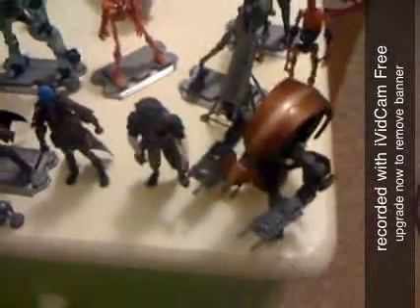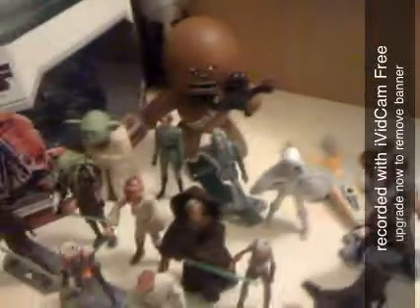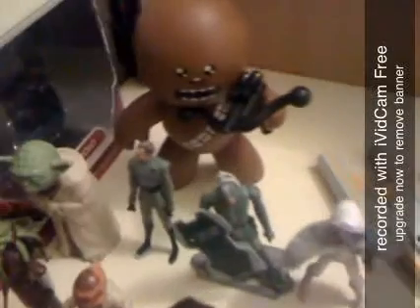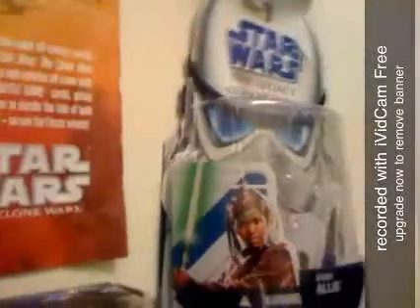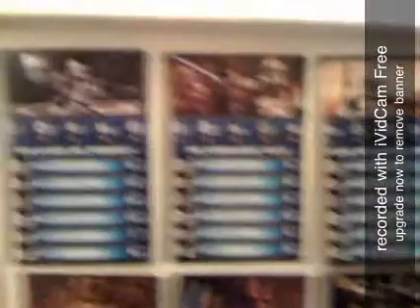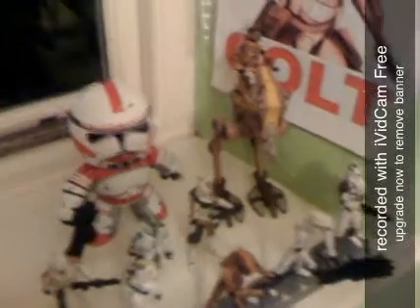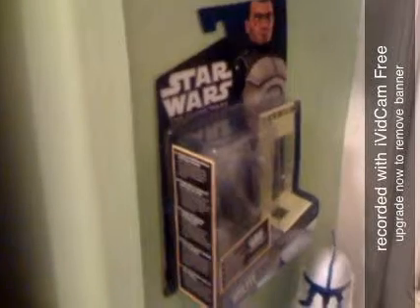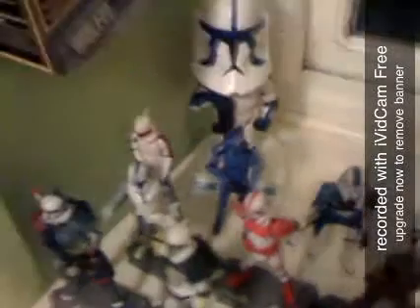star wars collection (re-done)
I re-did my collection vidio because of the blurry filming